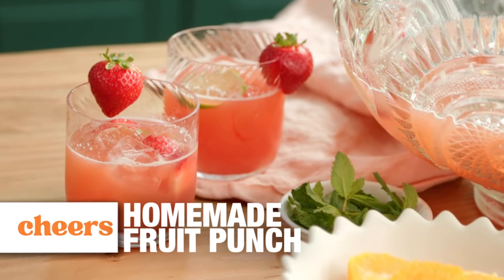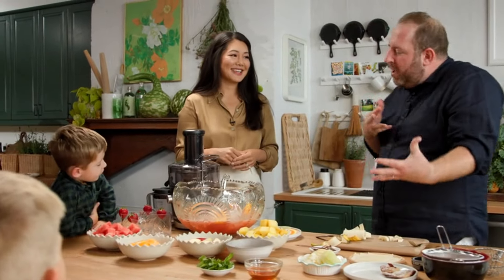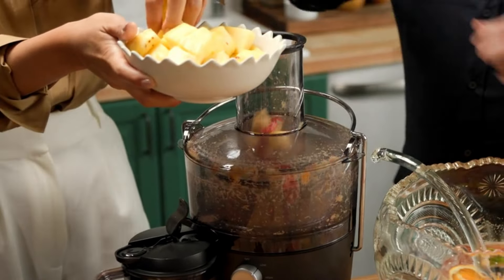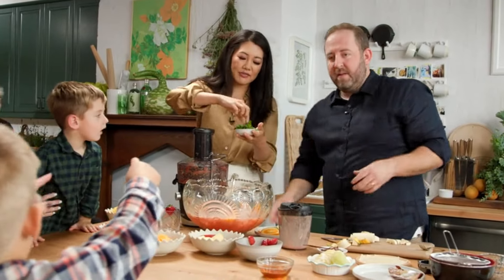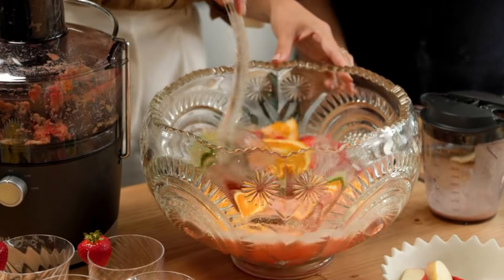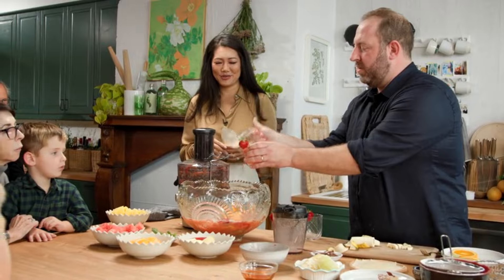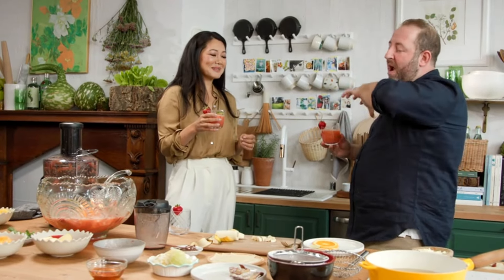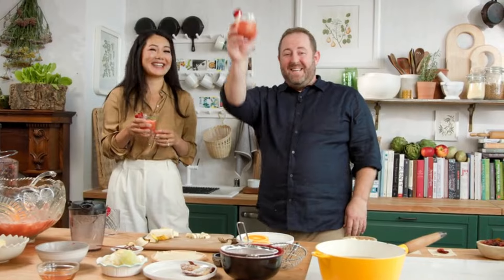Homemade Fruit Punch with Crystal Kung Minkoff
In this segment of Homemade Live, join Chef Joel Gamoran as he welcomes the amazing Crystal Kung Minkoff to the kitchen! 🍓 Minkoff shows us how to craft a vibrant and refreshing fruit punch made entirely from all-natural ingredients—perfect for your next booze-free party. 🥂

Watch as they chat about life, wellness, and everything in between while creating a delicious drink that's as beautiful as it is healthy. Whether you're hosting a summer soirée or just looking for a fun new recipe, this episode has you covered!

Tune in and get inspired to mix up something special! Recipe below:
HOMEMADE FRUIT PUNCH

Servings: 8

Ingredients:

- 4 Envy apples, cored and chopped
- 2 oranges, peeled and segmented
- 2 lemons, peeled
- 2 limes, peeled
- 2 cups fresh pineapple chunks
- 2 cups fresh watermelon cubes
- 1/4 cup honey (adjust to taste)
- 2 cups cold water
- Ice cubes (optional)
- Orange & Lime slices, for garnish
- Fresh mint leaves, for garnish (optional)

Instructions:

1. Using a juicer, process the Envy apples, oranges, lemons, limes, pineapple, and watermelon into fresh juice. If you don't have a juicer, you can use a blender and strain the mixture through a fine mesh strainer or cheesecloth to remove pulp.
2. In a pitcher, combine the freshly juiced fruit mixture with honey. Stir well to dissolve the honey. Adjust the sweetness with more honey if needed.
3. Pour in 2 cups of cold water and stir to combine. You can adjust the amount of water to achieve your desired level of sweetness and concentration.
4. Refrigerate the fruit punch for at least an hour to allow the flavors to meld and chill thoroughly.
5. If desired, add ice cubes to individual glasses before serving.
Serve the fresh fruit punch in glasses, garnishing each glass with a sprig of fresh mint leaves if you like.